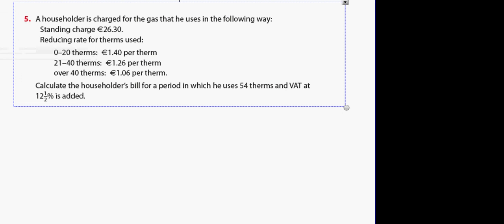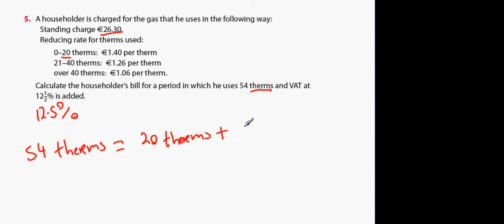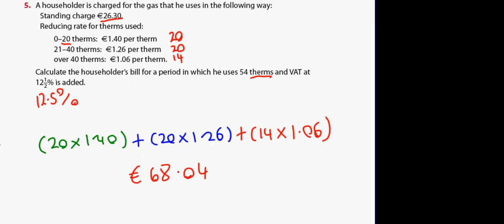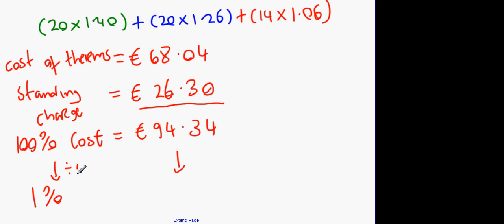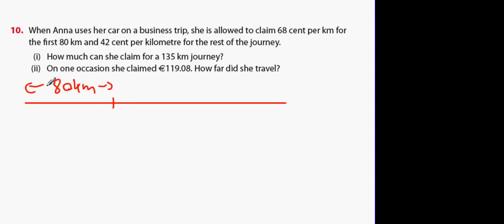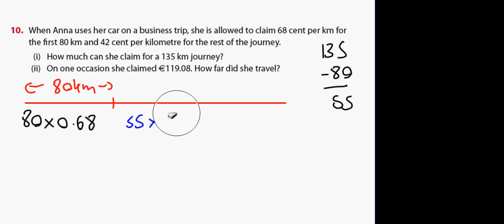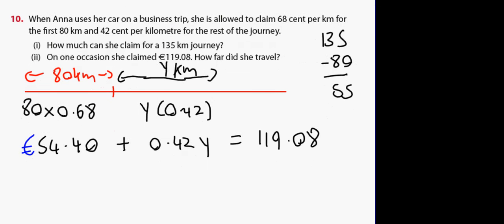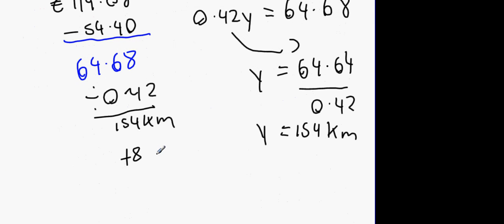Vat and household bills